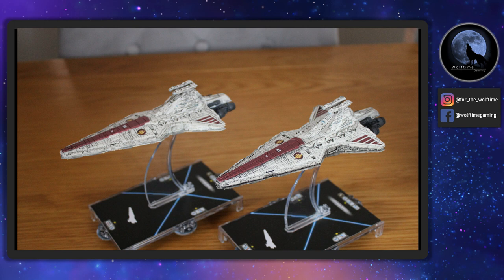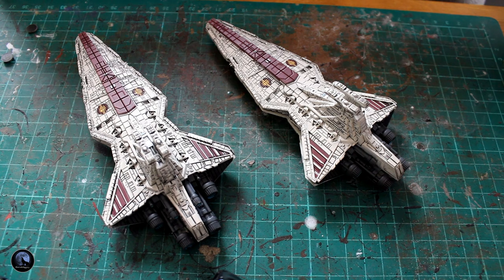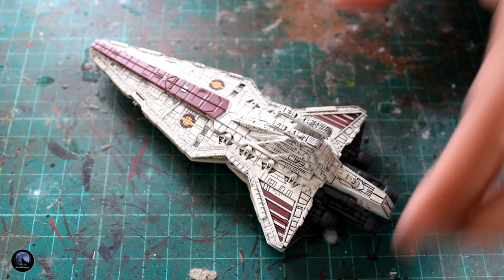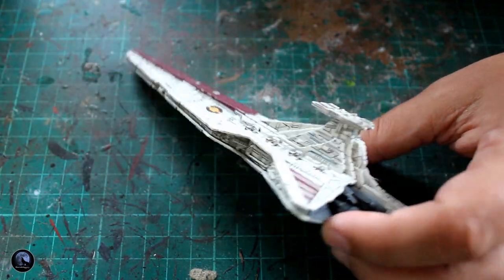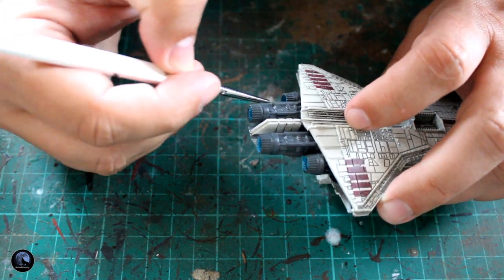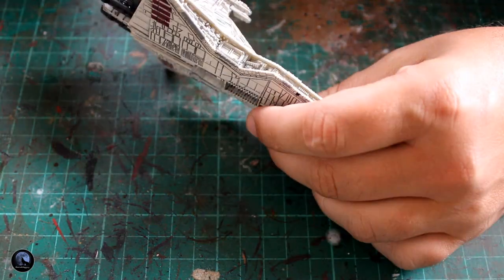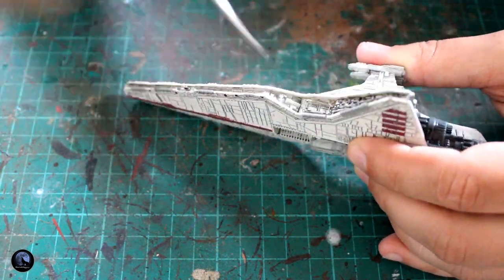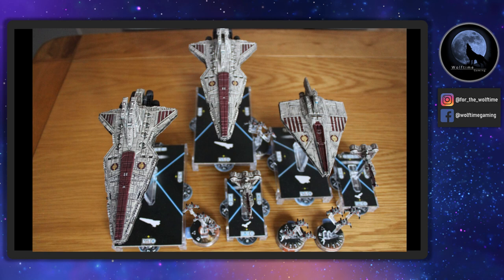Adding Detail to the Venator Class Star Destroyer | Painting Star Wars Armada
Thanks for coming over to another one of my videos, I've finally managed to get hold of the Republic Venator Class Star Destroyers for Star Wars Armada  In this video I'm going to show you how I added those little extra details that I thought were missing on my vessels.